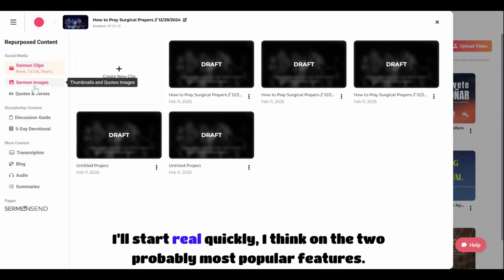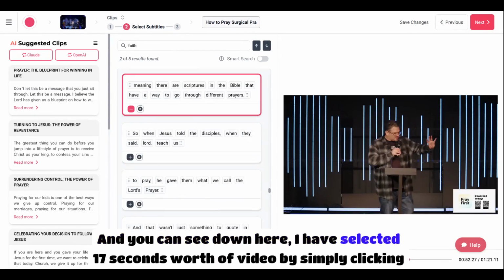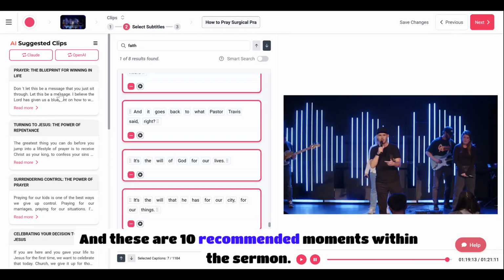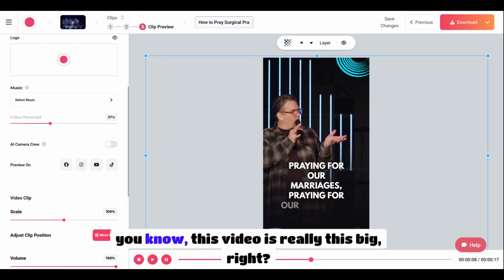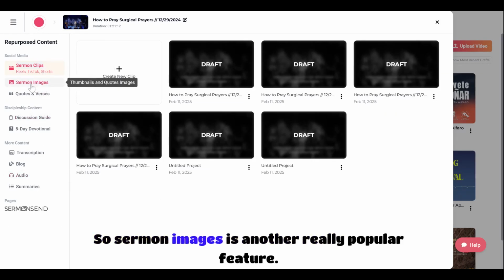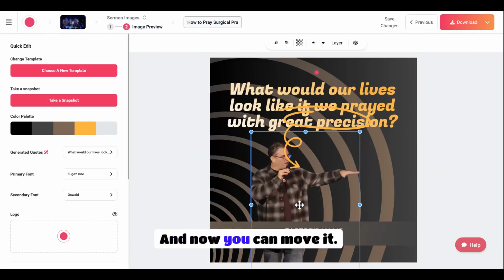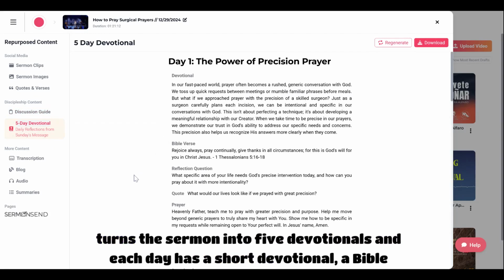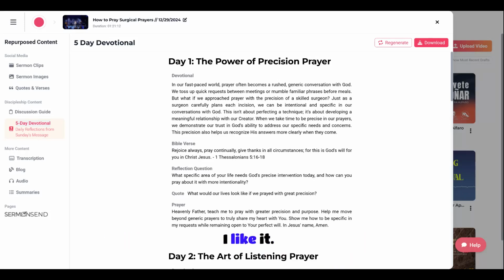Unlock Sermon Shots & StreamingChurch.tv Integration + Get 30% Off!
"In this must-watch webinar, Corey Alderin from Sermon Shots reveals the game-changing integration between Sermon Shots and StreamingChurch.tv. Learn how to effortlessly turn your streamed sermons into engaging clips, images, devotionals, and more—all in minutes! Whether you’re a pastor, church admin, or media team member, this powerful tool saves time and boosts your online ministry. Watch to the end for an exclusive 30% off deal for new customers on either platform—complete with free trials!

Special Offer Codes:

Sermon Shots: SCTV30 (30% off 1-year subscription new account)
StreamingChurch.tv: SS30 (30% off new account)

Timestamps: Check out the chapters below!

0:00 - Introduction: The Power of Integration
Corey introduces the webinar topic: the seamless connection between Sermon Shots and StreamingChurch.tv, highlighting how it saves time for churches creating sermon content.

1:30 - Linking Your Accounts
Corey explains how to connect Sermon Shots and StreamingChurch.tv using your account email, making all streamed videos instantly accessible in Sermon Shots.

3:00 - Demo: Uploading a Sermon
A walkthrough of the Sermon Shots dashboard, showing how to upload a video from StreamingChurch.tv and kick off the content creation process.

5:00 - Sermon Clips Made Easy
Corey demonstrates the 3-step process for creating social media sermon clips—choosing templates, selecting moments, and editing—highlighting features like keyword search and AI-suggested clips.

9:30 - Customizing Clips
A deep dive into editing options: adjusting colors, adding logos, tweaking music, and using AI camera tracking to keep your pastor in frame.

13:00 - Sermon Images & Quotes
Learn how to turn sermon moments into stunning images and quote graphics, complete with background removal and brand customization.

16:30 - Beyond Clips: Discussion Guides & Devotionals
Corey showcases additional features like discussion guides for small groups and 5-day devotionals, with tips on sharing them via websites, apps, or social media.

19:00 - More Tools: Blogs, Podcasts, and Summaries
A quick overview of how Sermon Shots generates blogs, audio podcasts, and summaries optimized for SEO and social media.

21:30 - Exclusive 30% Off Offer
The special webinar deal is revealed: 30% off Sermon Shots (SCTV30) and StreamingChurch.tv (SS30), including free trial details.

23:00 - Wrap-Up & Final Thoughts
Closing remarks and a reminder of how this integration simplifies church media workflows.